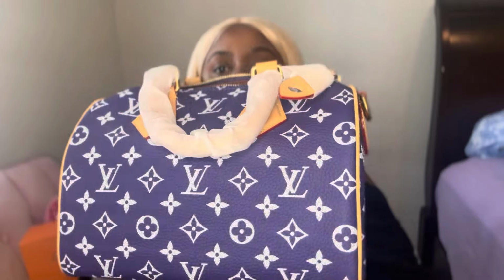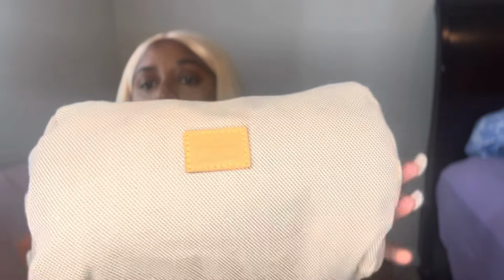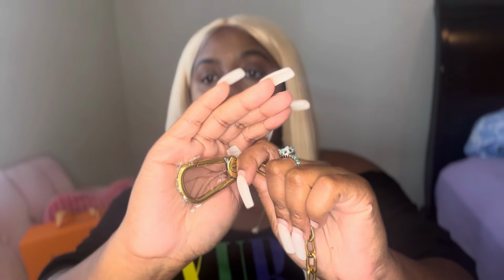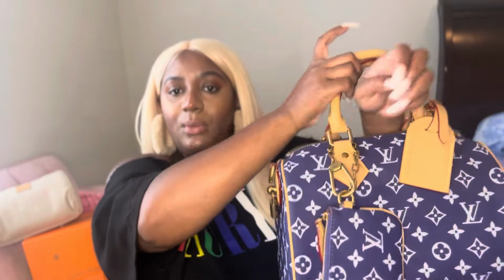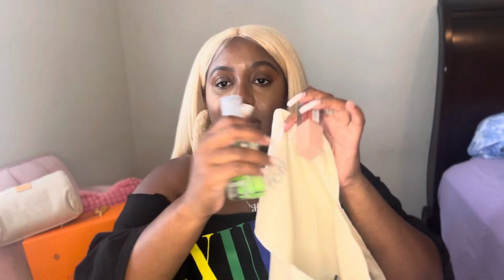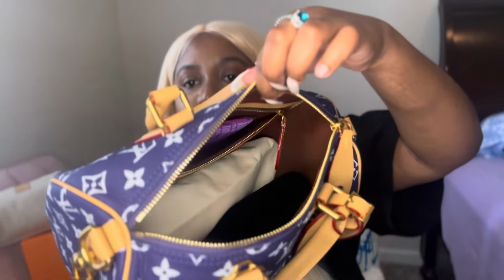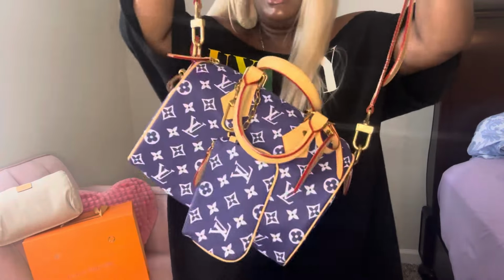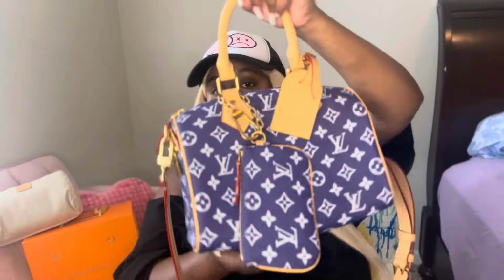Louis Vuitton P9 SPEEDY Pharrell Unboxing💜 *Coeebags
I am so excited to have this piece in my collection it is so stunning!

This is a bougie on a budget fashion bag, this video is for fashion, entertainment, and educational purposes only.

💜FOR THOSE WHO ARE INTERESTED IN THIS BAG